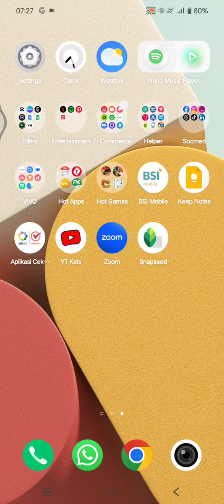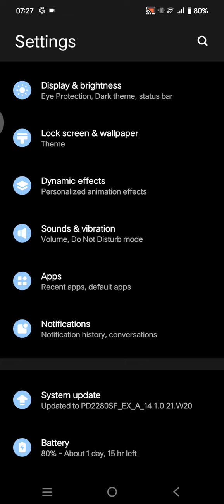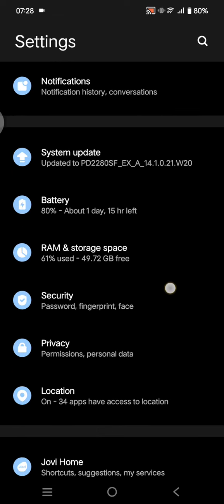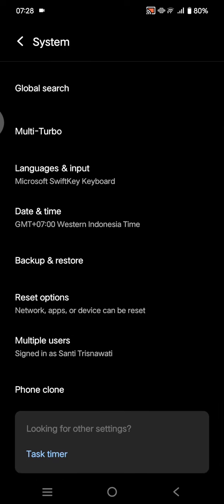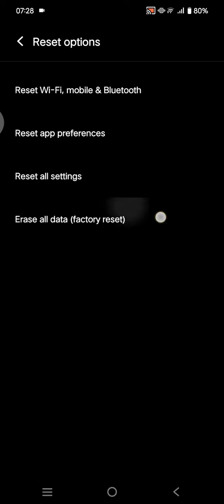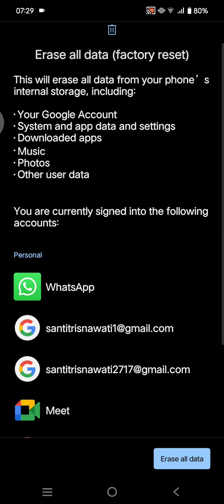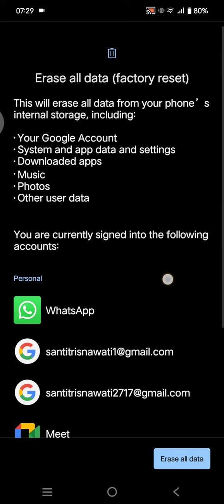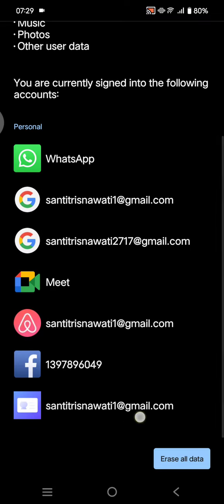✅ BASICS: Vivo V11 Factory Reset Kaise Karen I How to Factory Reset on Vivo V11 | Full Tutorial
Learn how you can easily factory reset your Vivo phone by watching this tutorial